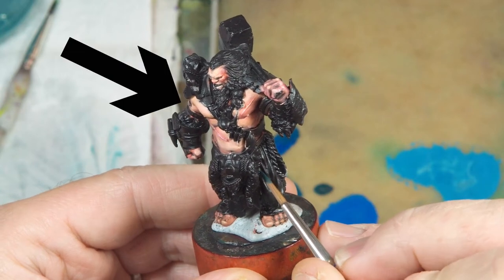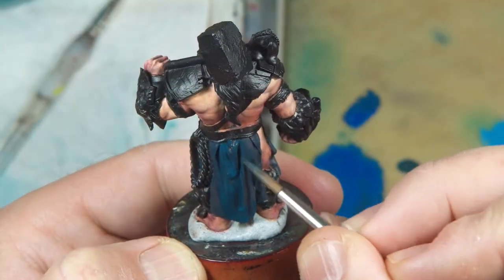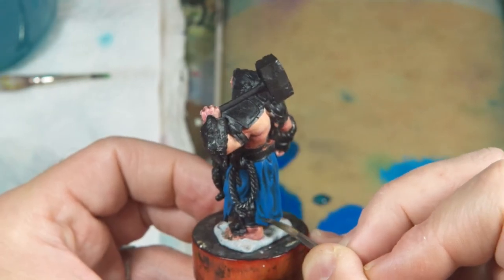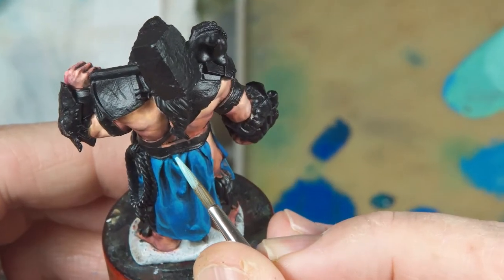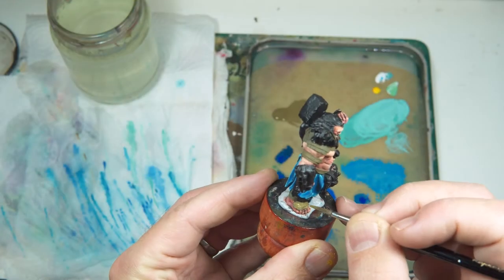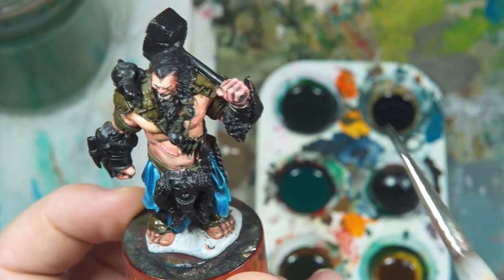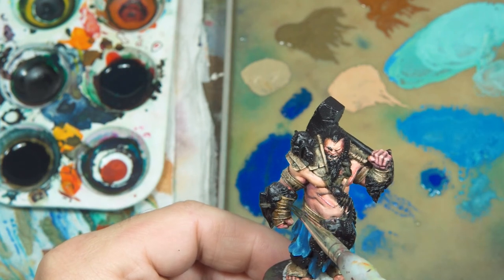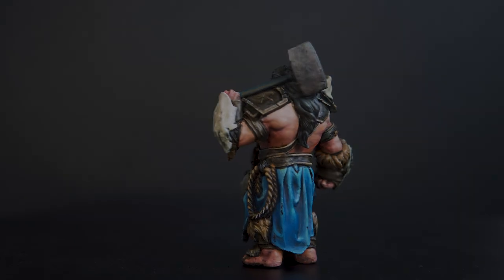Painting LEATHER and the SKIRT | Miniature painting for beginners | Ogre Boss, Atlantis Miniatures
Last video it was the skin now I paint the details of the miniature up. The skirt, bones, leather etc to finish this miniature. Are you a beginner miniature painter? I try to share my thought process during the painting techniques, which may help you and seeing things painted by me rather than an experienced professional may give a more accessible vision.

This channel is dedicated to miniature painting tutorials for beginners. I still have so much to learn about painting miniatures. There are so many techniques, such as wet blending, glazes and layering just to name a few. I hope for anyone new to the hobby to be able to learn alongside me. This channel should give you an insight into the way that I paint and serve as a way to document my progression in the hobby.